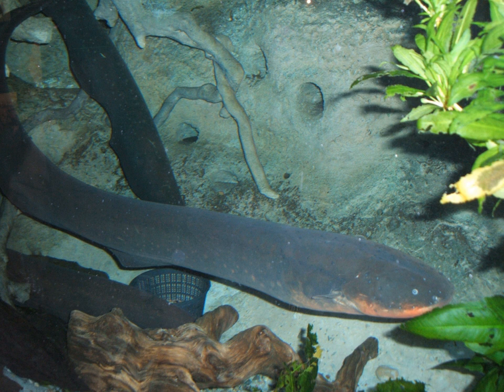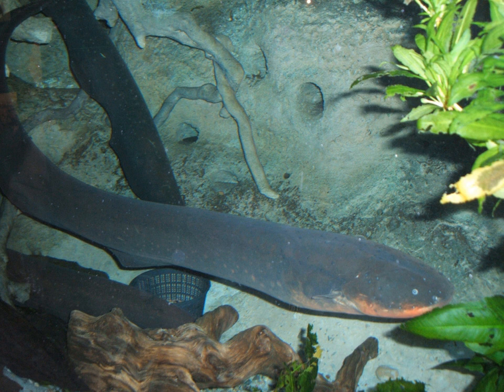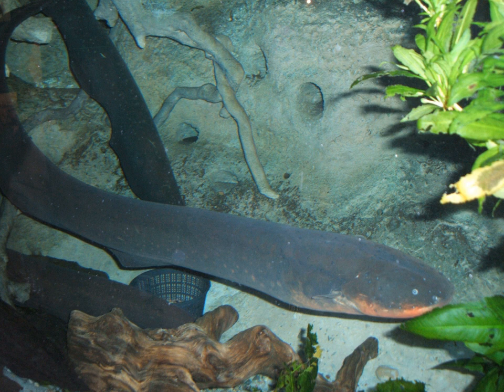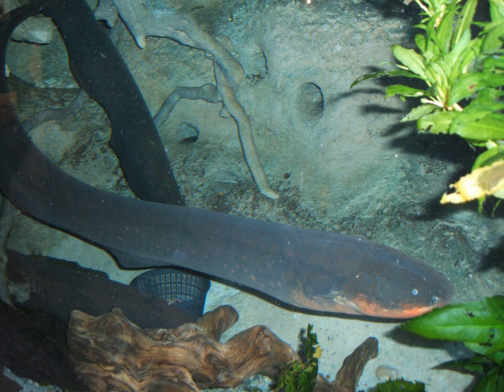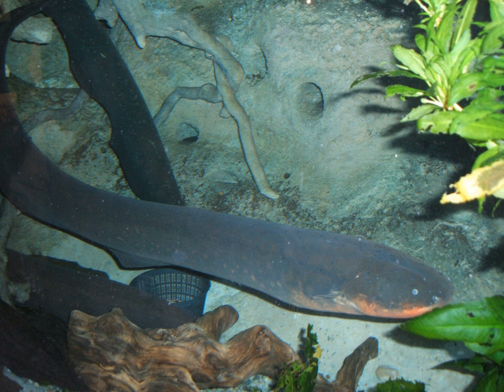Electric fish | Wikipedia audio article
00:01:14 1 Strongly electric fish
00:02:29 2 Weakly electric fish
00:03:47 3 Jamming avoidance response
00:06:24 4 Species
00:06:55 5 See also

- Socrates

SUMMARY
An electric fish is any fish that can generate electric fields. A fish that can generate electric fields is said to be electrogenic while a fish that has the ability to detect electric fields is said to be electroreceptive. Most electrogenic fish are also electroreceptive. Electric fish species can be found both in the ocean and in freshwater rivers of South America (Gymnotiformes) and Africa (Mormyridae). Many fish such as sharks, rays and catfishes can detect electric fields and are thus electroreceptive, but they are not classified as electric fish because they cannot generate electricity. Most common bony fish (teleosts), including most fish kept in aquaria or caught for food, are neither electrogenic nor electroreceptive.

Electric fish  produce their electrical fields from a specialized structure called an electric organ.  This is made up of modified muscle or nerve cells, which became specialized for producing bioelectric fields stronger than those that normal nerves or muscles produce. Typically this organ is located in the tail of the electric fish. The electrical output of the organ is called the electric organ discharge.